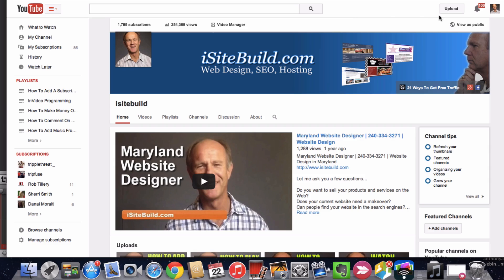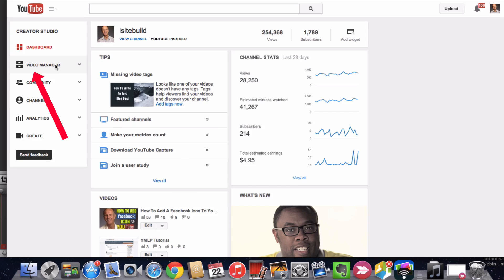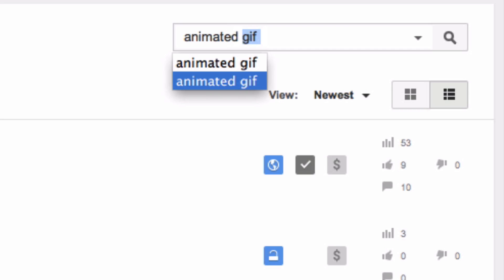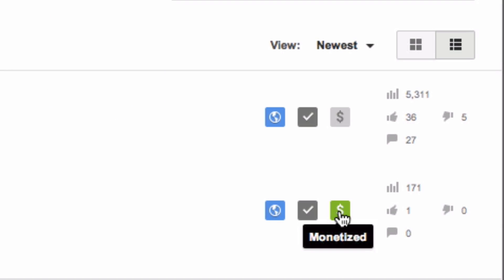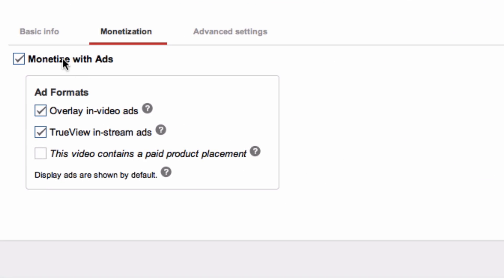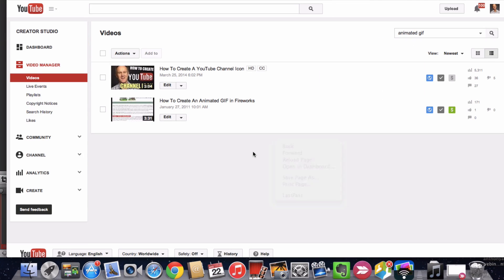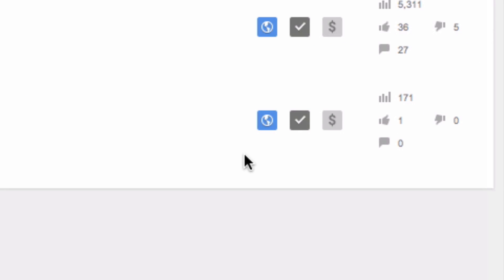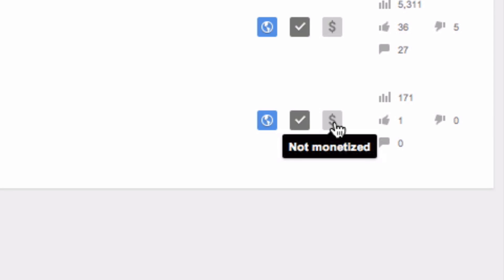How To Disable Ads On YouTube - Tutorial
How To Disable Ads On YouTube
Do you often get annoyed by all the ads that are displayed on a video before you even get to the content? I find it takes my focus off the video.

YouTube only lets you disable ads on the videos that you have monetized.
Here are steps to disable the ads for videos that you monetized on your YouTube Channel:

Log in to your YouTube channel
Click on your profile image
Locate the video you want to disable the ads on
An easy way to do this is search your videos
In this case I'm going to select my "animated gif video"
Click search. Here it is.
You'll notice it has the green monetized icon over here so I click that. And under the video you'll notice it's got a check box "monetize with ads" so you uncheck that.
Now if I go back to the video manager and reload the page I'll see that my video no longer has the green monetized icon
It has "Not monetized"
That's it!

Now you know how to disable  the ads on your YouTube video so people can get to your content right away instead of being distracted by the ads.